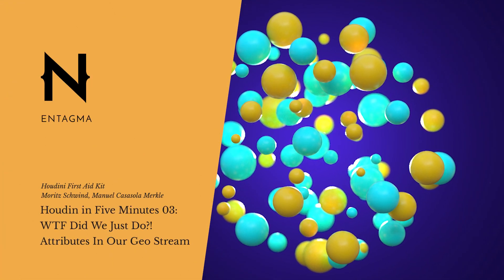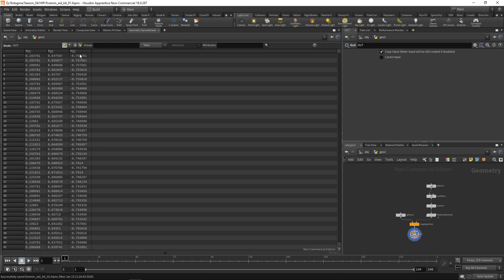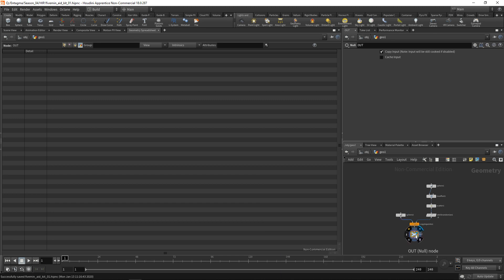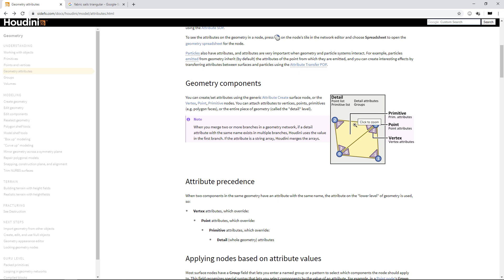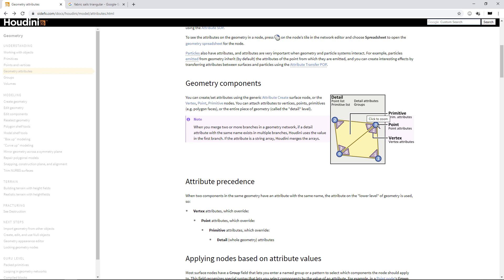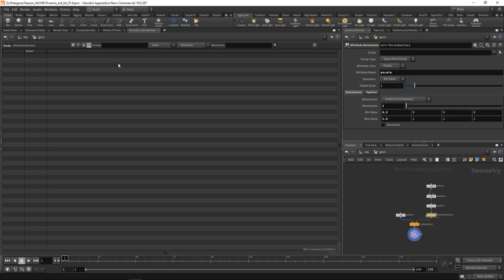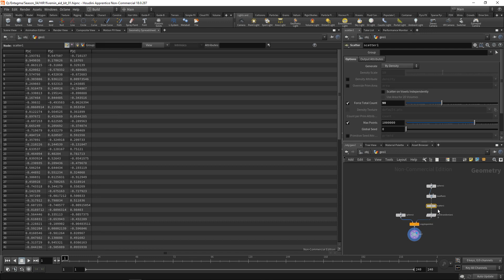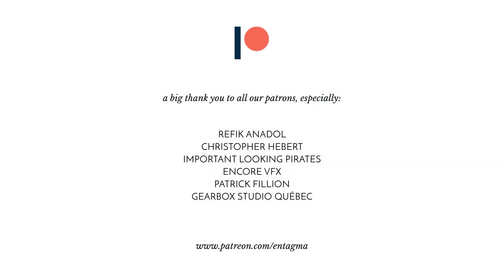Houdini In Five Minutes 03: Attributes